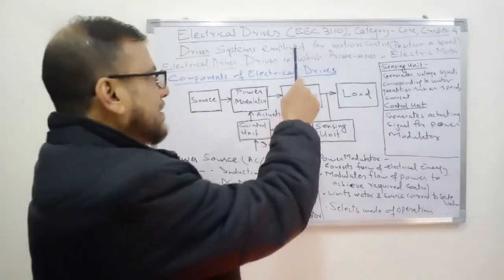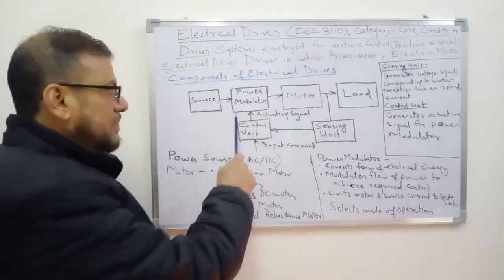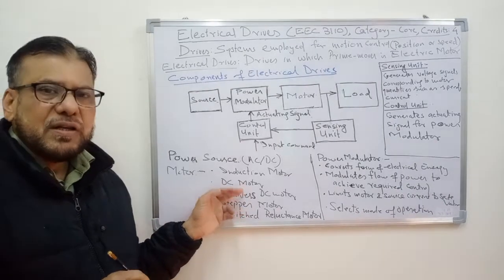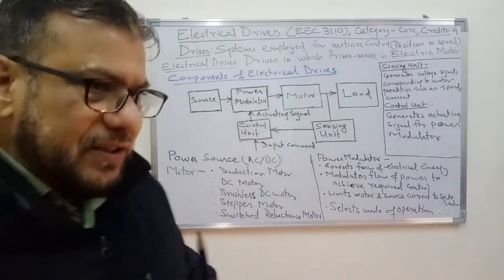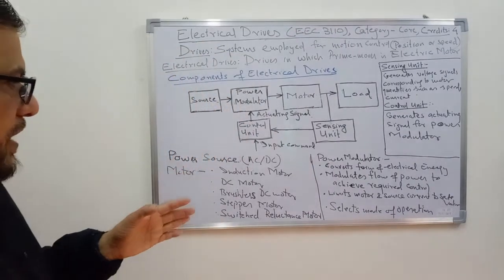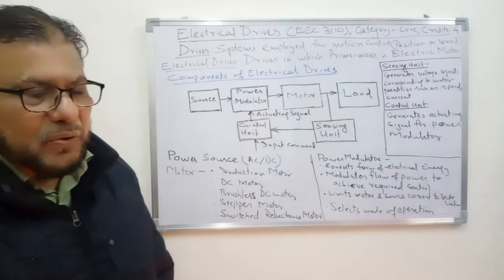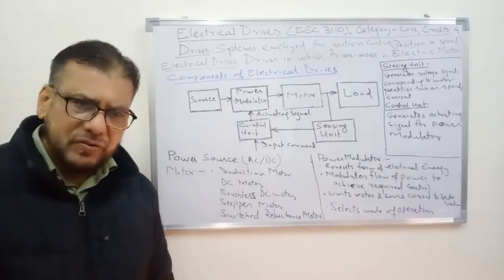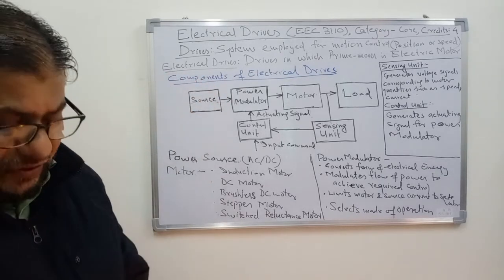1-1-Electrical Drives |Introduction